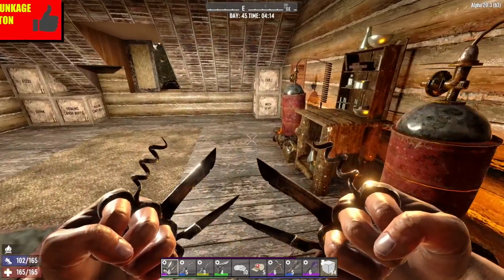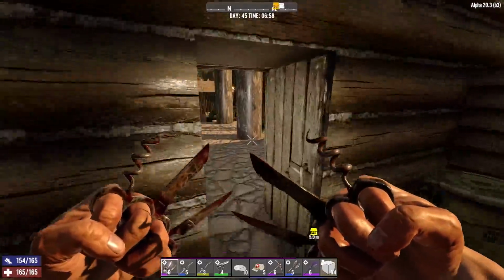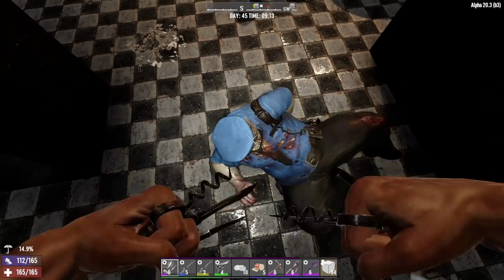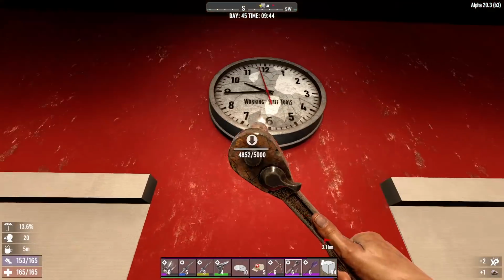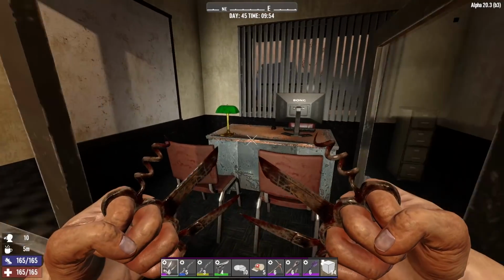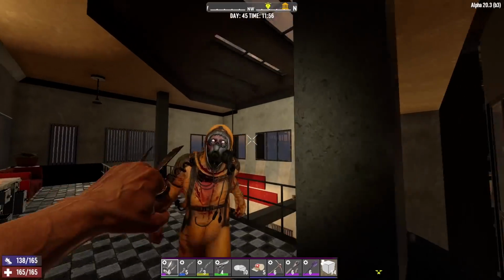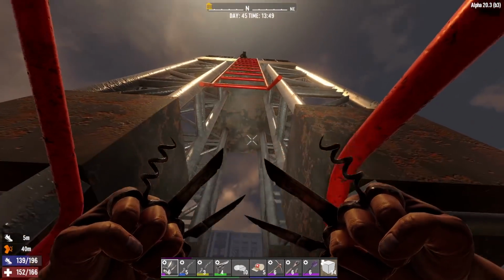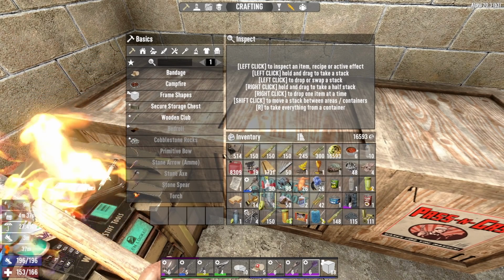Would Make a Nice Base | 7 Days to Die Alpha 20 Gameplay | Part 43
7 Days to Die Gameplay Let’s Play - 7 Days to Die is an open-world game that is a unique combination of first person shooter, survival horror, & tower defense